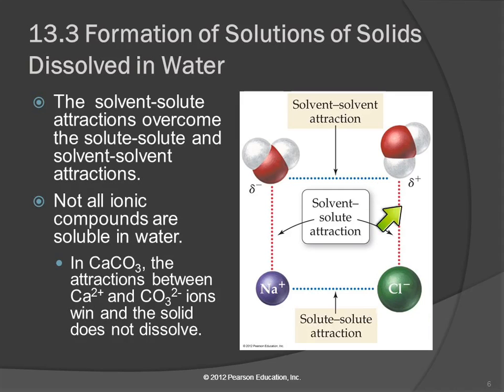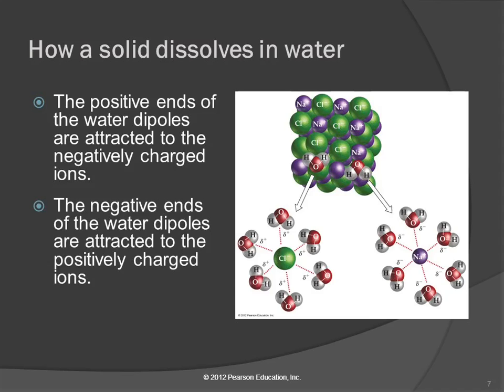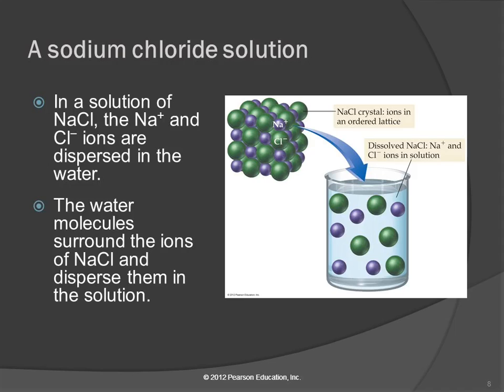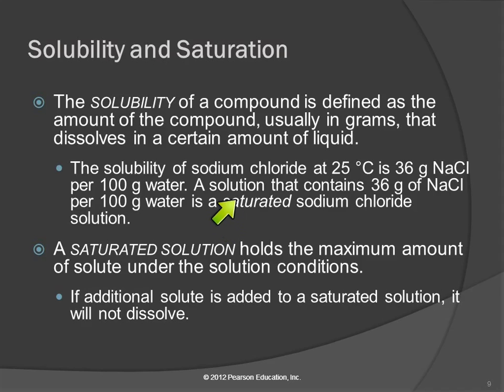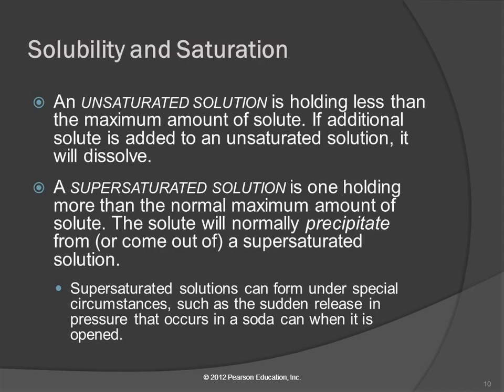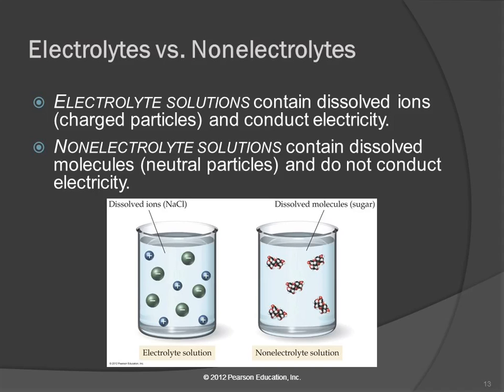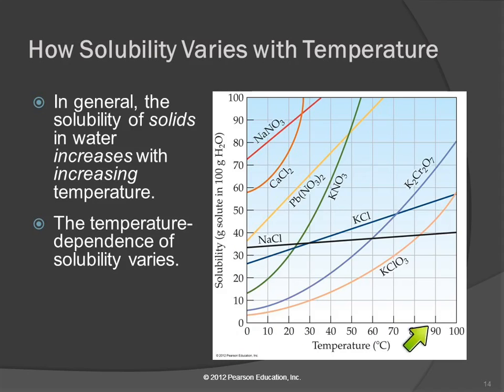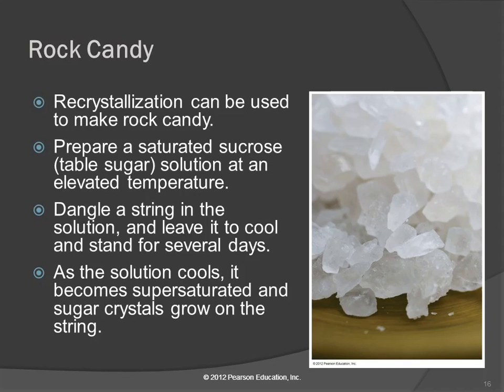20T 13.3 Formation of Solutions of Solids Dissolved in Water